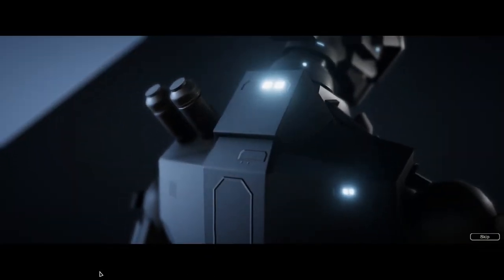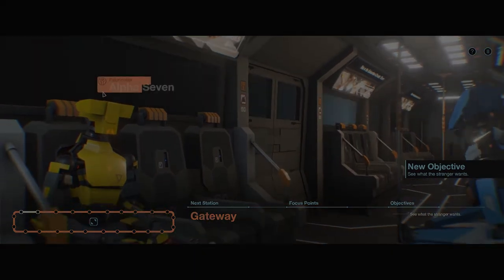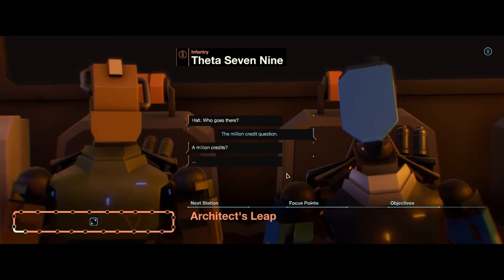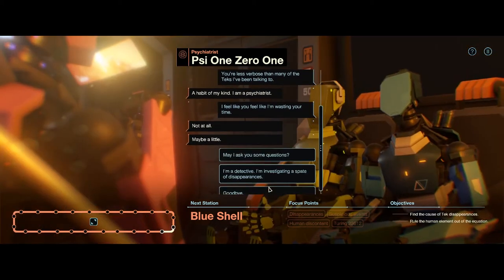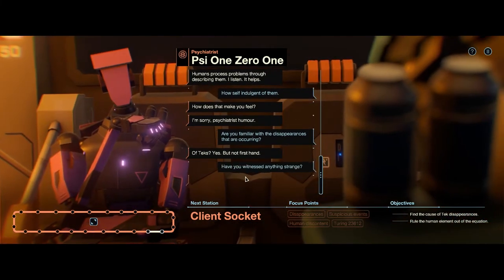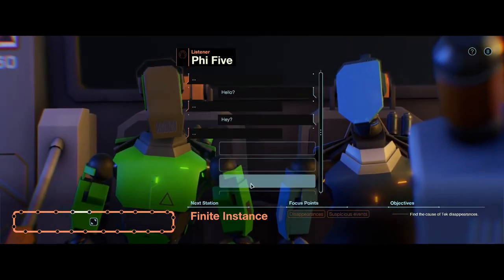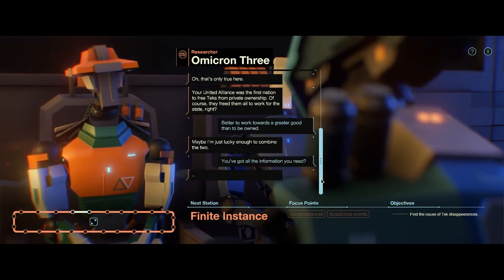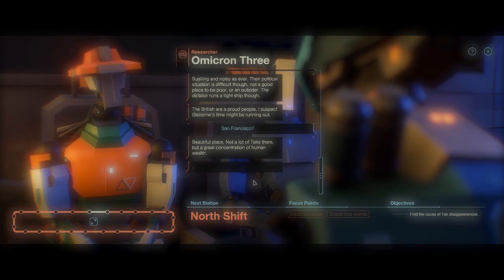Subsurface Circular Review: Buy or Skip?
Subsurface Circular is a newly released indie from Bithell Games dubbed A Bithell Short. An evolution in the way text based adventure games are experienced, here's our full and comprehensive review.

Backspace Nomads is a weekly gaming podcast with the host's Brian, Monica. We discuss gaming topics, give indie game reviews, and bring gamers on to share their gaming stories in our segment Time of Game.